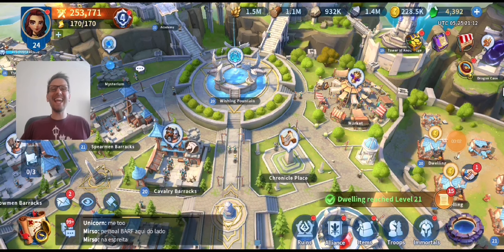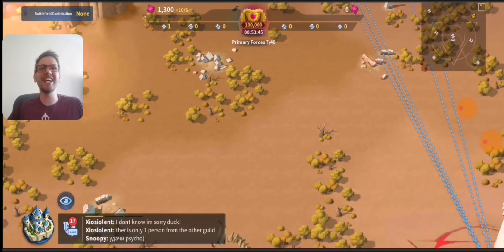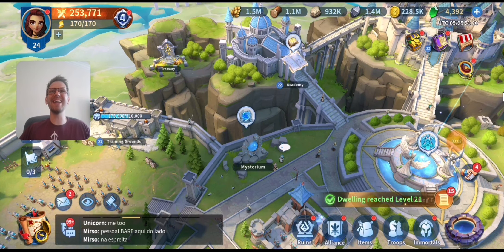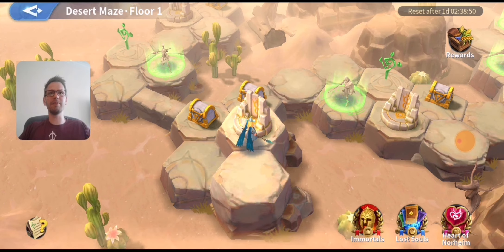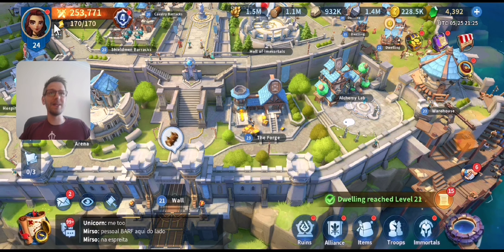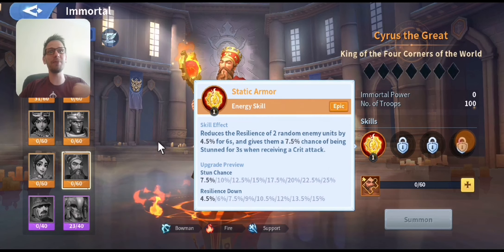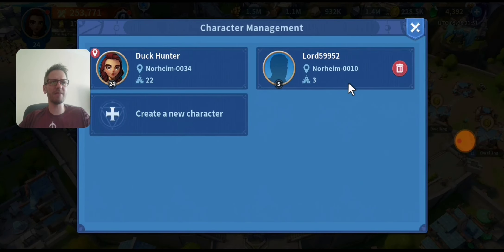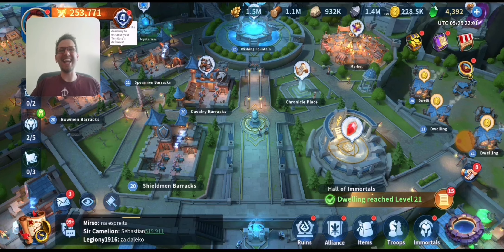MASSIVE UPDATE! AREA STYLE PVP IS HERE! Infinity Kingdom Patch 1.3.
Come Check out this awesome new game! Find out more information by following their social media accounts below!